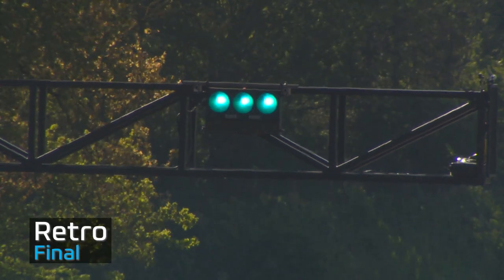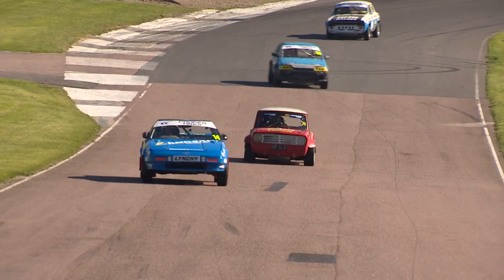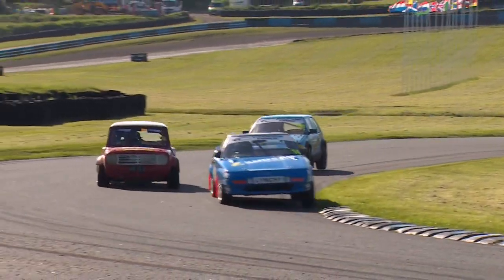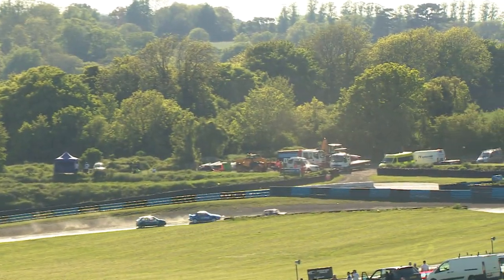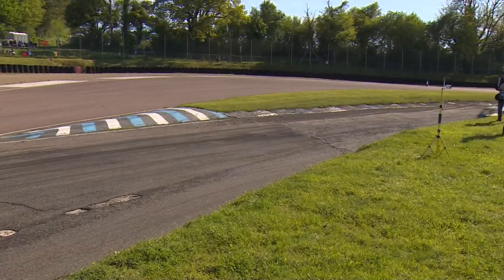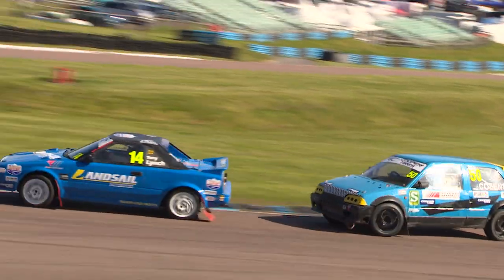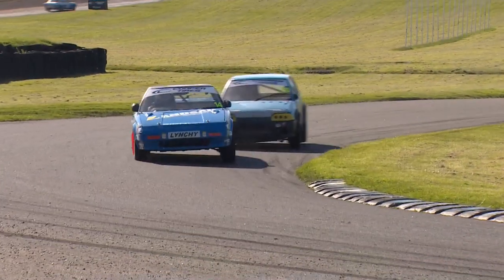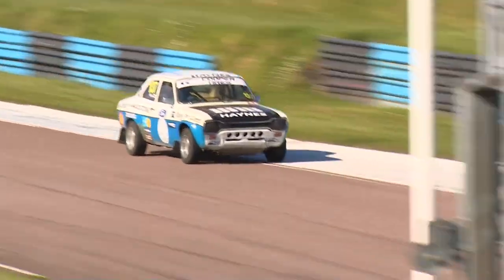Retro final - Round 1 - 2021